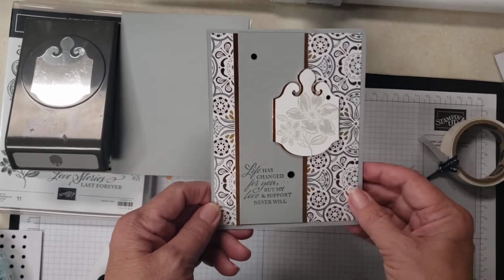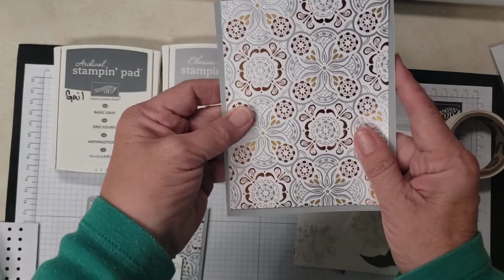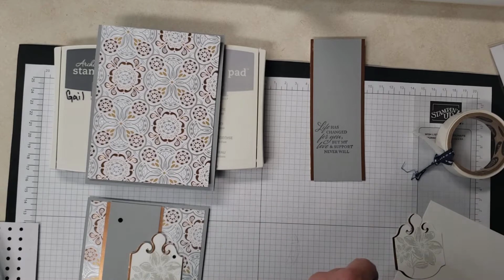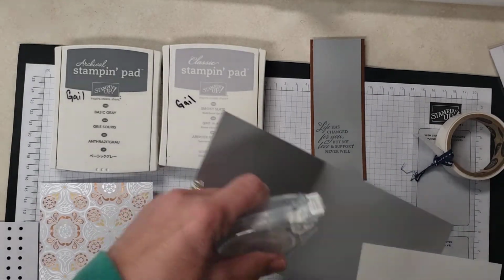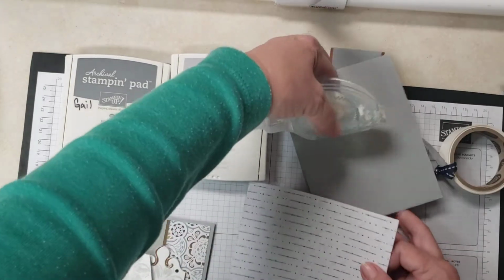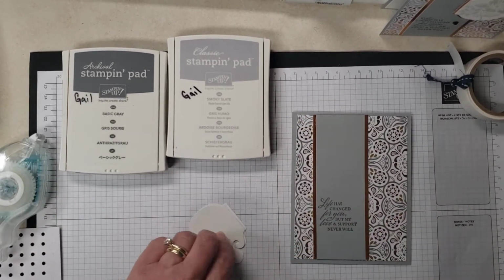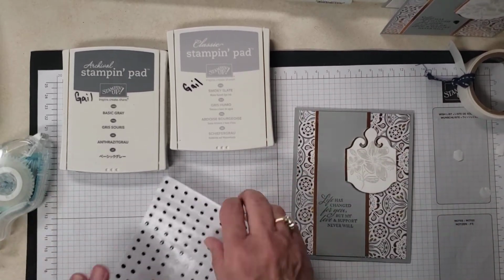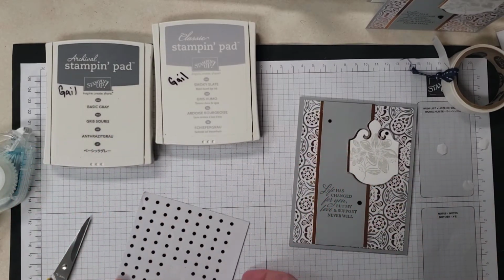Elegantly Said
Elegantly Said stamp set, and coordinating punch. bundle.
155753.
Smoky Skate cardstock. 11" x 4 1/4", and 1 3/4" x 5 1/4".
131202
Basic white cardstock  4" x 5 1/4",
and scrap for floqer and punch.
159276
Copper foil for punch, and 2" x 5 1/4" .
142020
Basic Gray ink pad
149165
Smoky Slate ink pad
147118